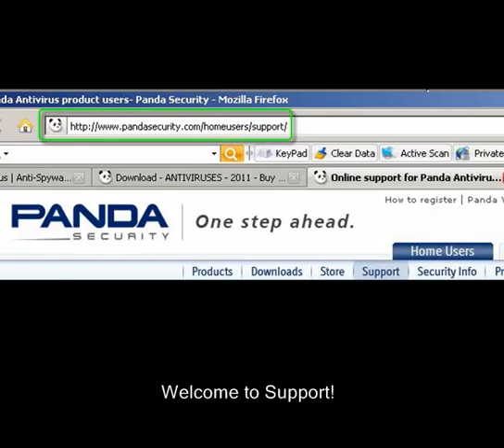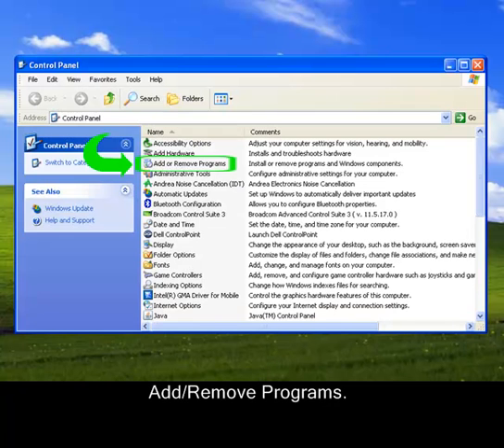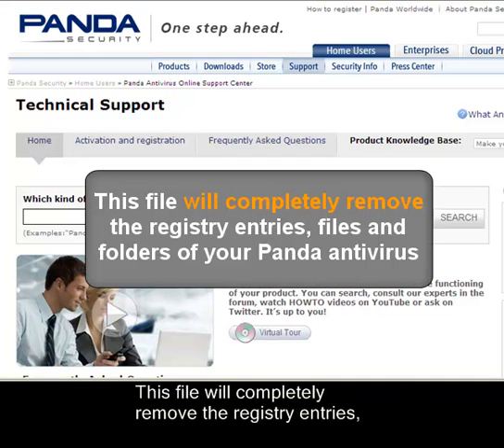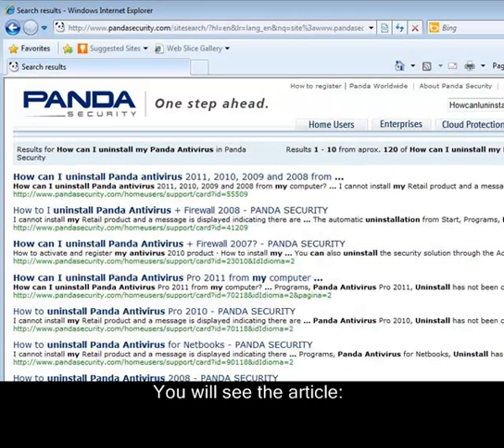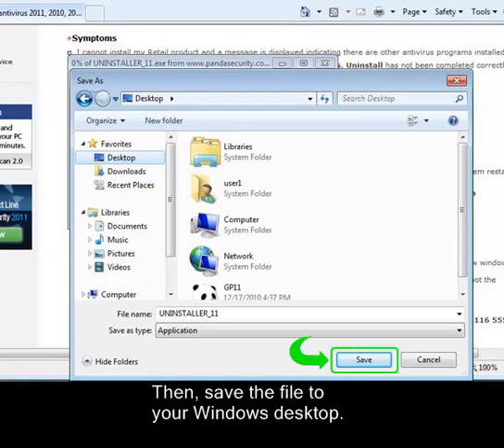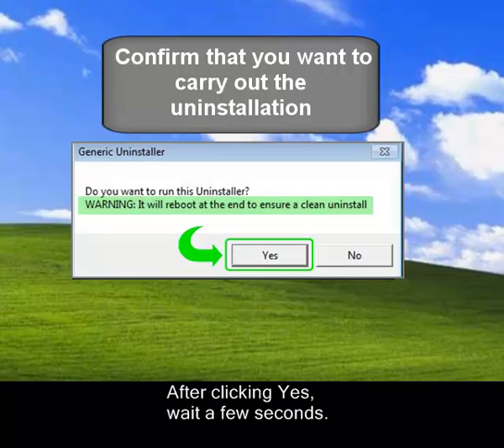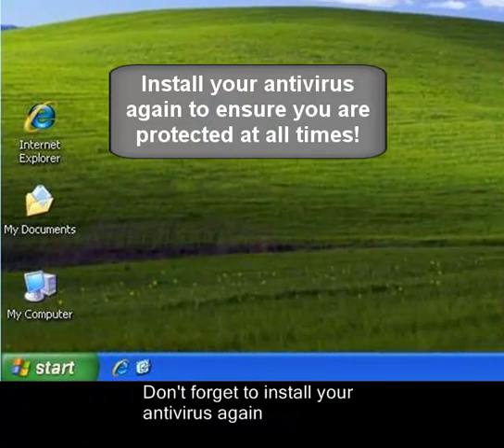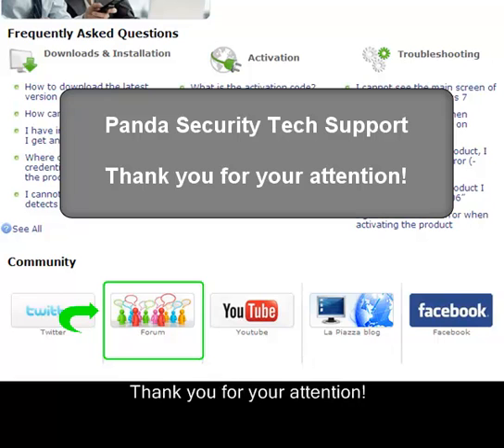How to uninstall your Panda Antivirus 2011/2008. Panda Security USA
This video explains step by step how to quickly and simply uninstall your Panda antivirus 2011/2008 through the uninstaller provided in the Panda Security website.